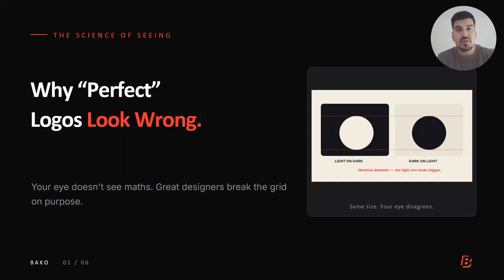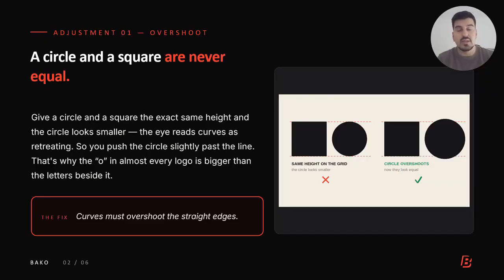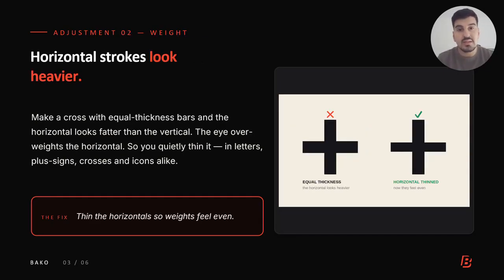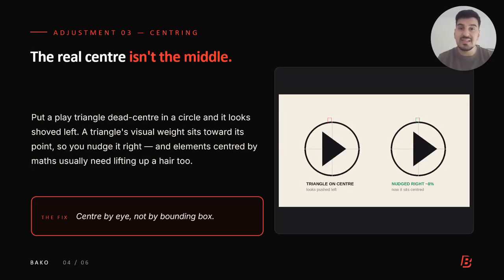Your Logo Looks Wrong Because It’s Too Perfect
Your logo might look wrong because it’s too perfect.

Perfect grid.
Perfect alignment.
Perfect measurements.

But the human eye doesn’t see maths.

In this video, I break down why “perfect” logos can still look wrong — and how professional designers use optical adjustments to make logos feel balanced, premium, and visually correct.

We’ll look at why circles need to overshoot straight edges, why horizontal strokes can look heavier, why centred shapes often need to be nudged, and why the grid is only the starting point — not the final answer.

A logo shouldn’t just be mathematically correct.
It should feel right to the eye.

Follow me for more logo design, branding, and visual identity tips.